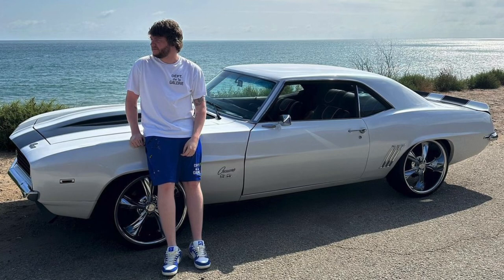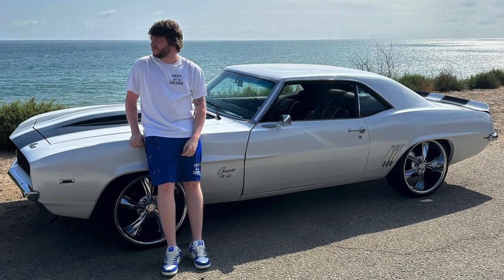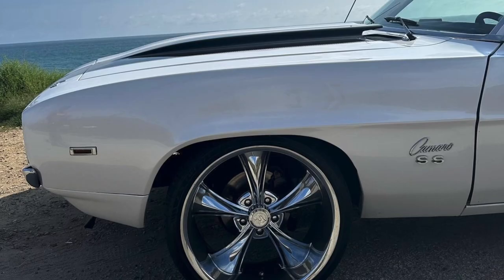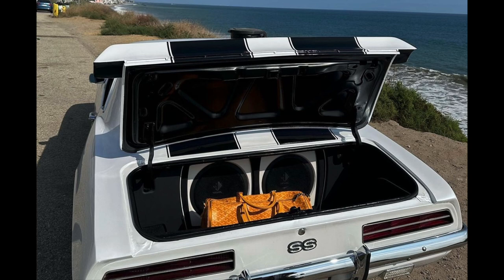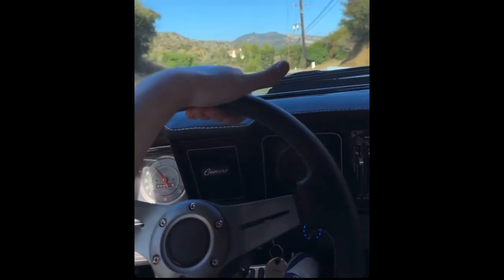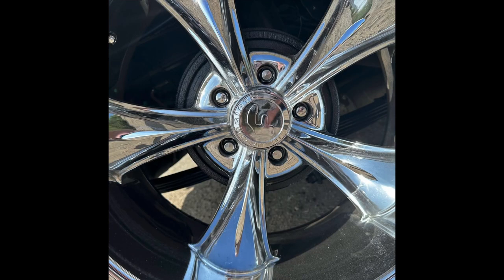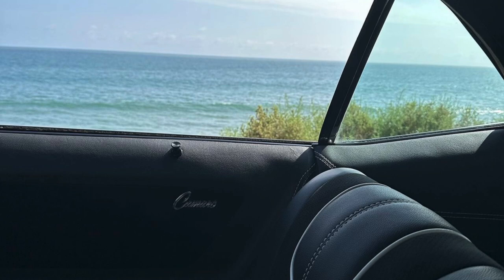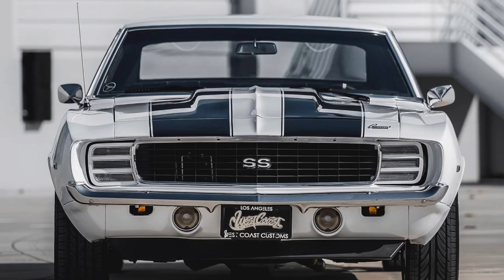Inside look of murdabeatz 1969 Camaro SS contribution for his pops 🕊️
Legendary Camaro looking sweet drop your input below on this beauty 🫡